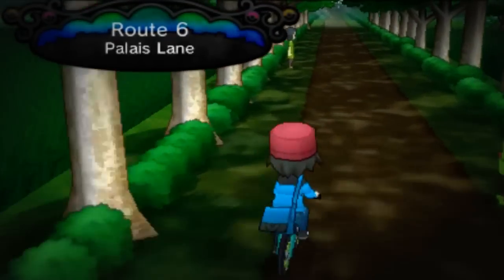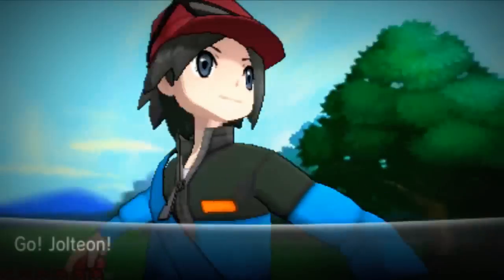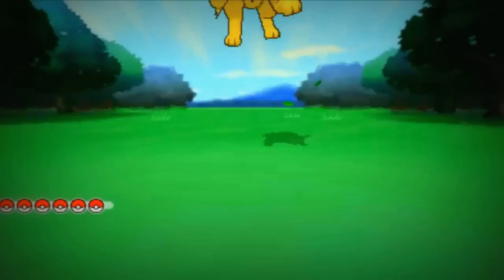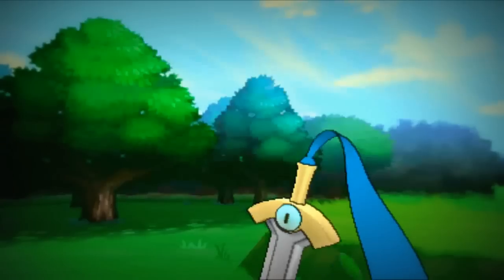How & Where to catch/get - Honedge in Pokemon X and Y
Location - Route 6
Method - Walk in Tall Grass
Rarity - 5%
Can you get this before Elite 4 - Yes